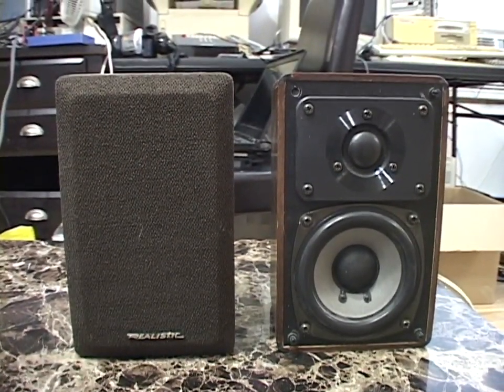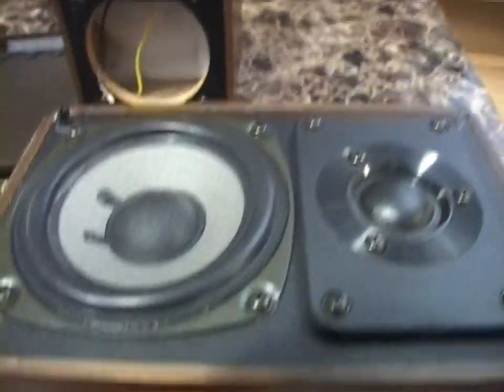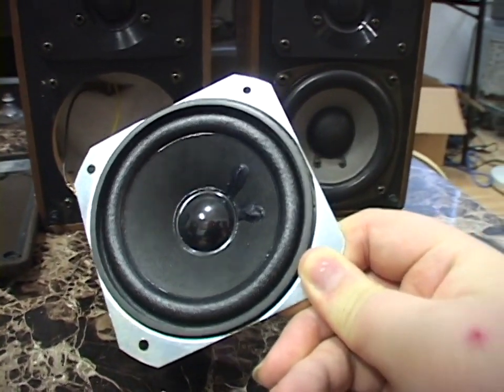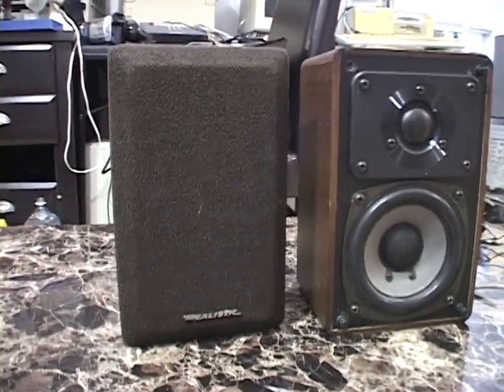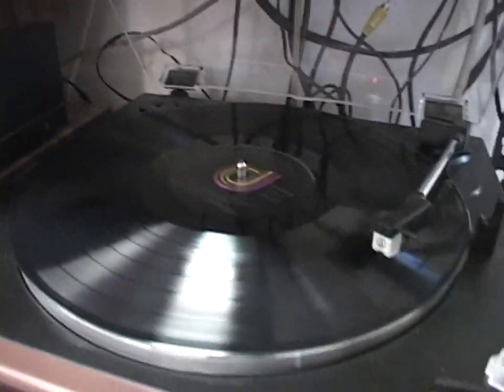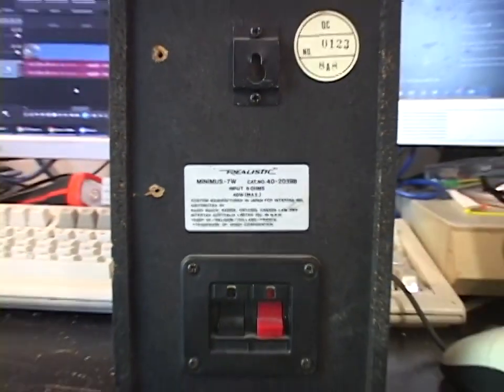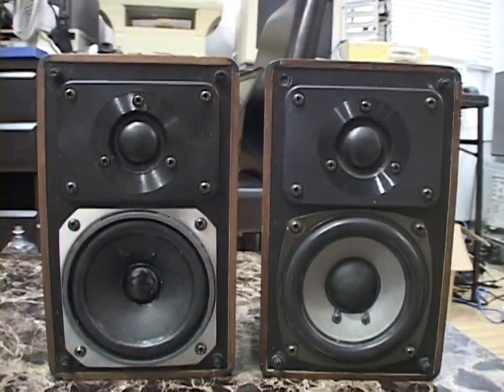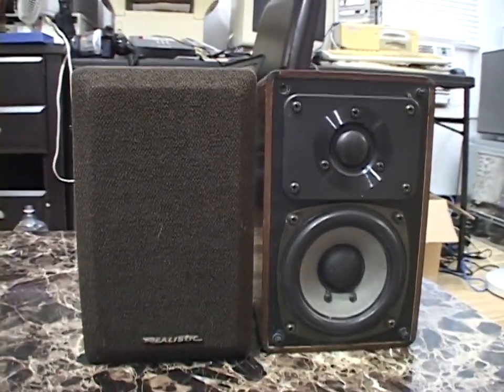Realistic Minimus-7 speakers (1988), repair and demo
These speakers were retired from the TV station, and one of them has a dead woofer. Let's fix it, see how they sound, and see if there's a significant difference between the original woofer and the new replacement.